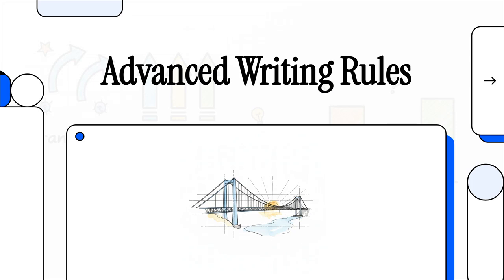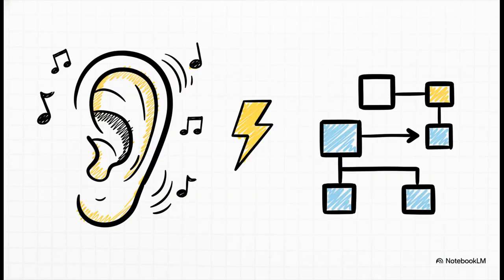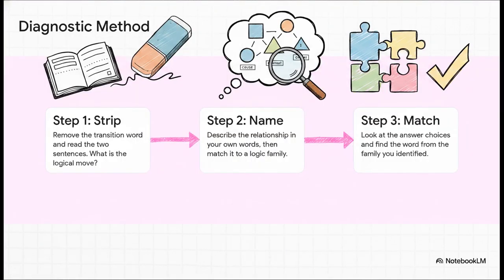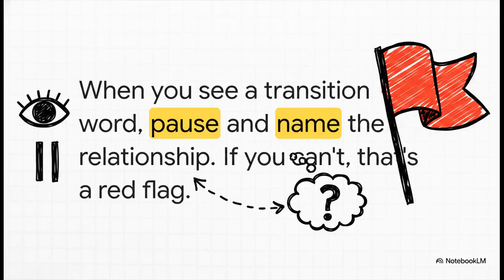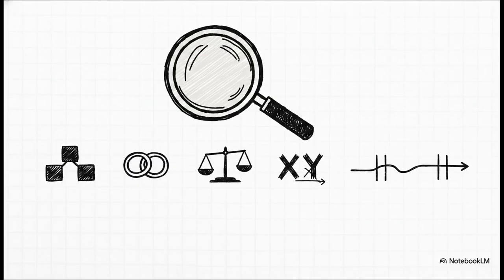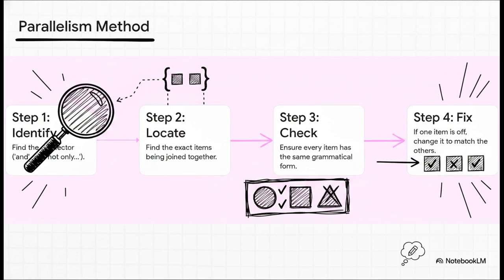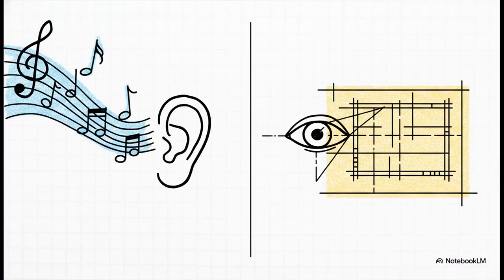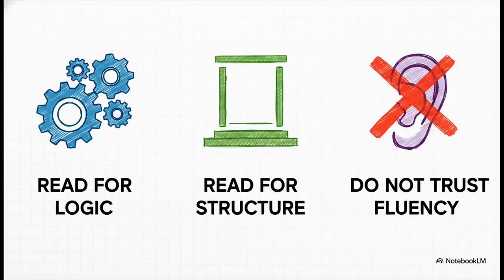TRANSITIONS AND PARALLEL STRUCTURE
This guide details how to master logical transitions and parallel structure for advanced writing examinations. It argues that high-level tests often use fluent-sounding phrases to disguise errors, requiring students to prioritize structural logic over what merely sounds natural. The text provides a diagnostic framework for categorizing transitions into families—such as result, contrast, or addition—to ensure the relationship between ideas is precise. Similarly, it outlines how to maintain grammatical consistency in lists and comparisons, even when components are separated by complex clauses. By identifying specific traps and patterns, the source teaches writers to recognize when a sentence is broken despite its outward sophistication. Ultimately, the author emphasizes that success depends on a disciplined method of identifying connectors and verifying that they serve a clear, intended function.